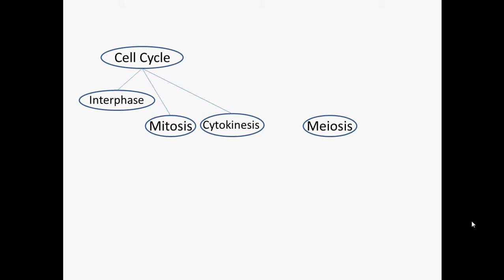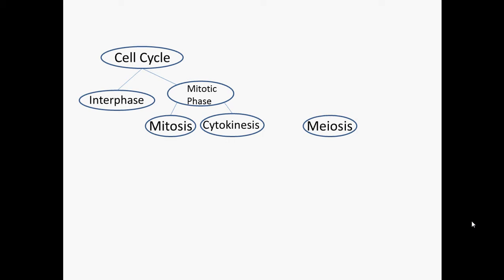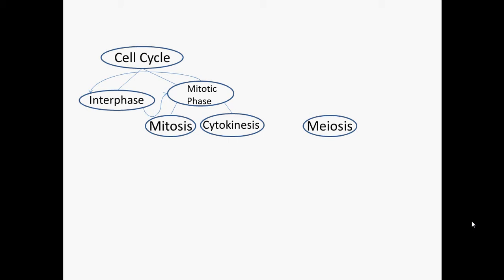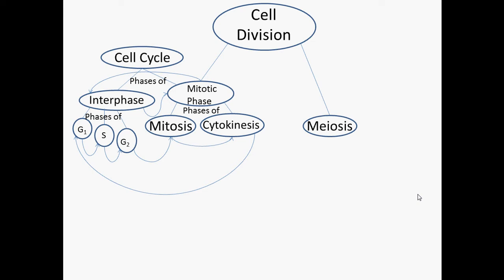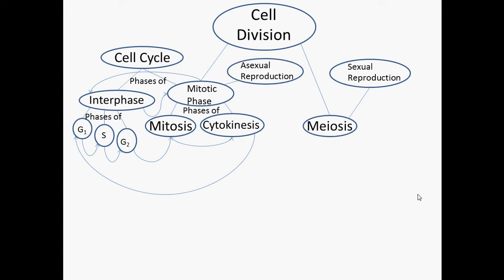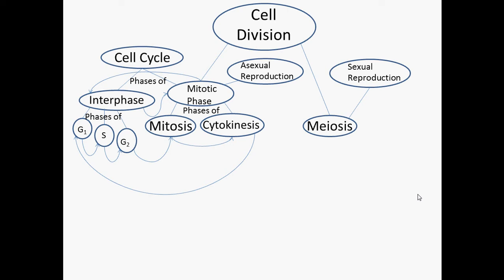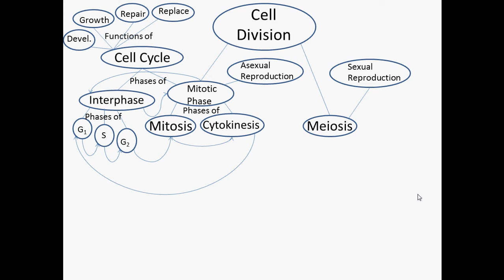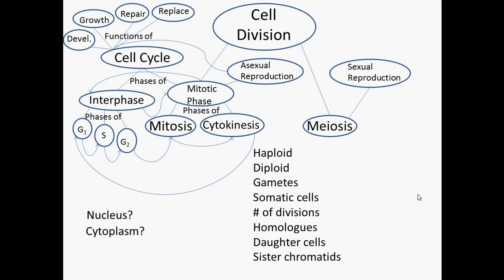Concept mapping (Part 2).avi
An example of how to build concept maps, using mitosis and meiosis